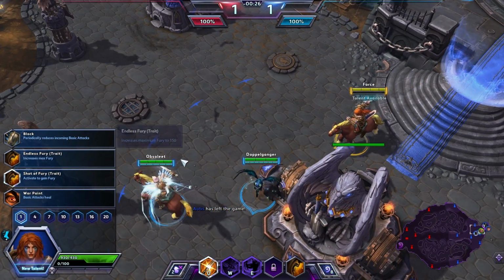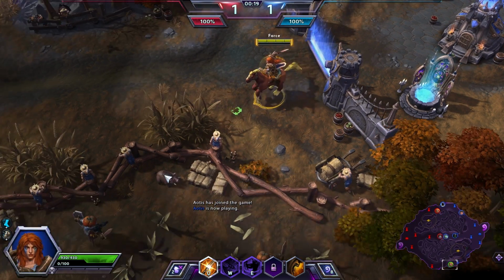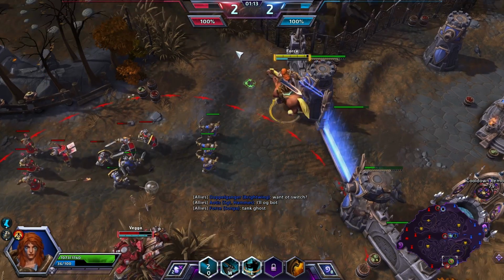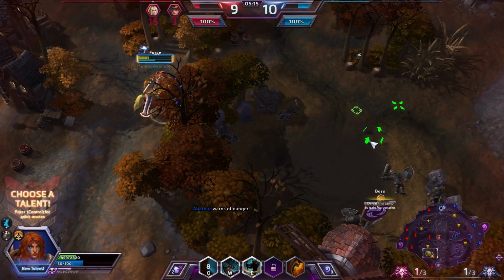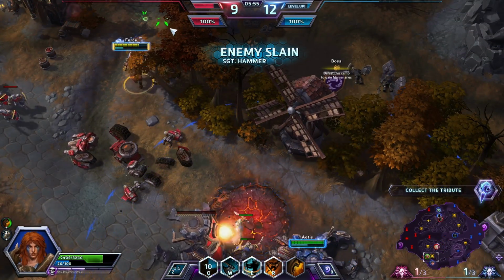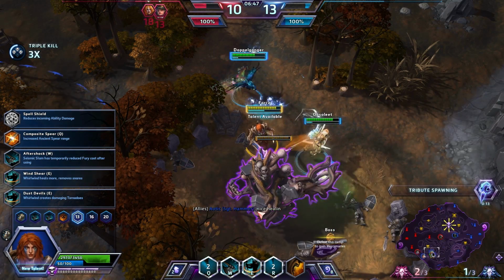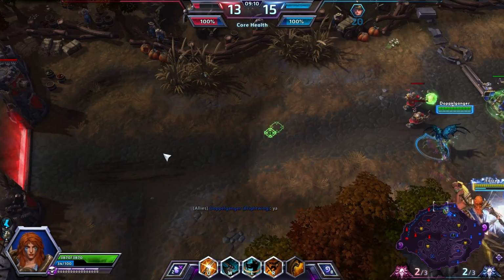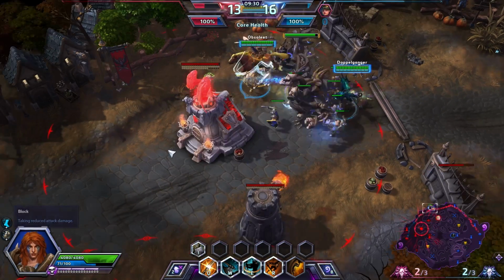Heroes of the Storm - 'Seismic' Sonya Build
Seismic, Slam, Thank Ya Ma'am.

The Build:
- Block
- Furious Blow
- Shattered Ground
- Composite Spear
- Stoneskin
- Arreat Crater